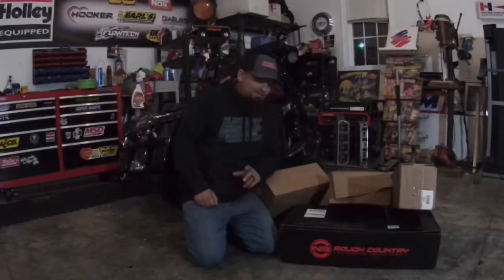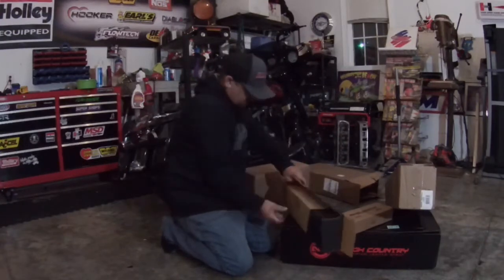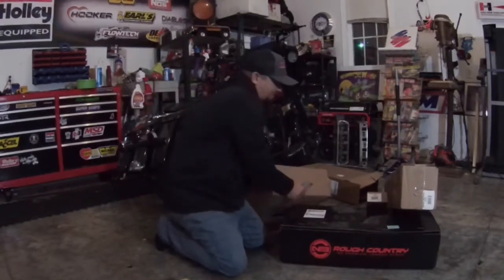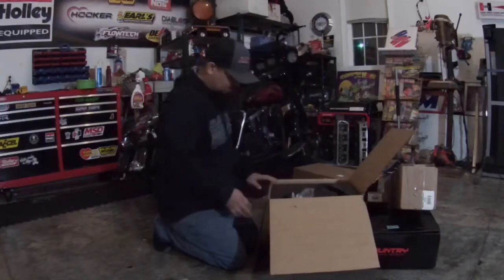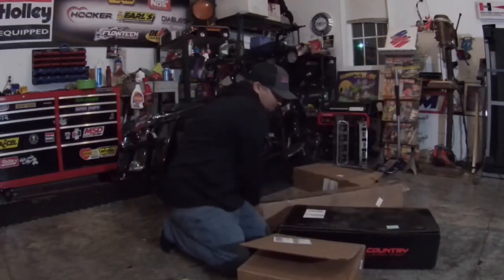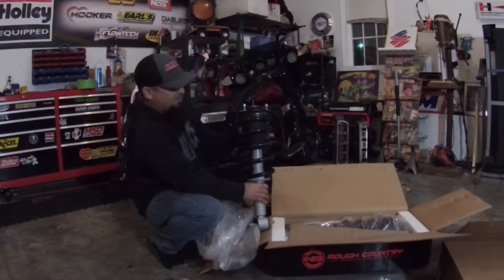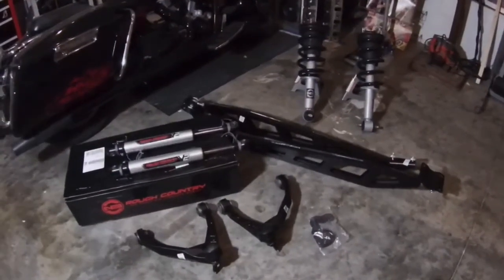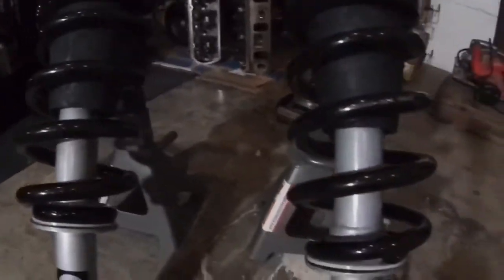Rough Country goodies ! Unboxing time for the 2014 Silverado 1500 4wd.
Order up some goodies from Rough Country out of Tennessee to replace the worn out front & rear shocks, upper control. Also got a bonus part that is a must have for towing , traction bars !!